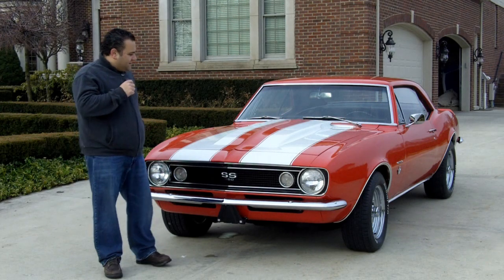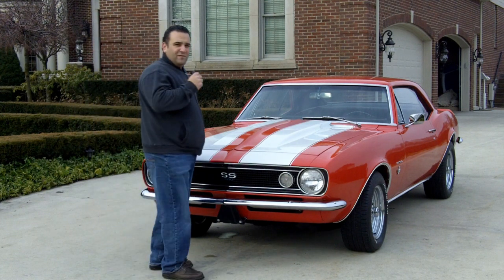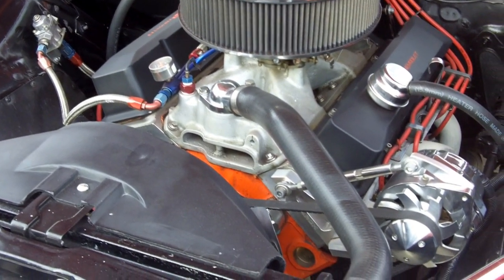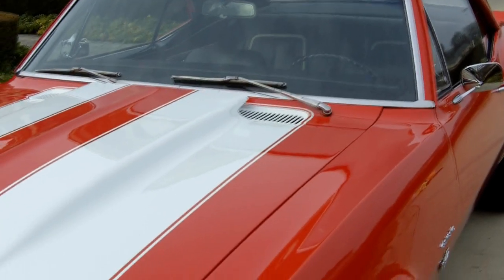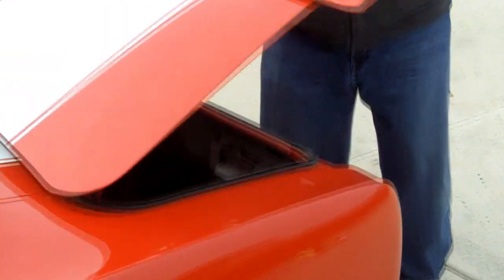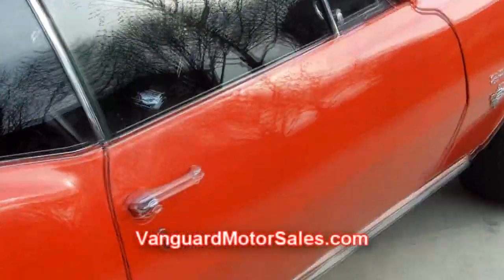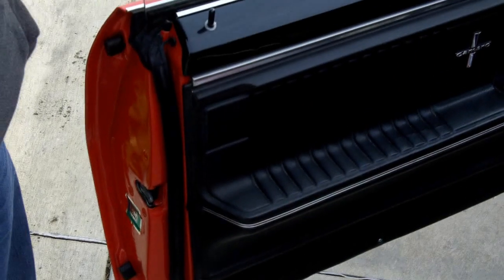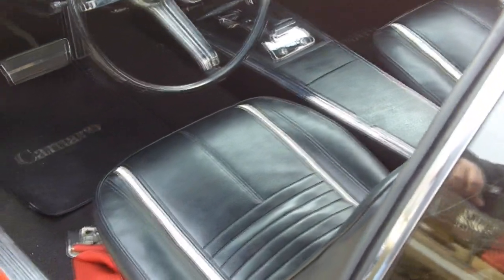1967 Chevy Camaro Classic Muscle Car for Sale in MI Vanguard Motor Sales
Looking for an awesome cruiser with big power and a ton of documentation to have some fun with? Check out this 1967 Camaro, stuffed full of muscle, that'll make you stand out from the crowd anywhere you go.

The body is very good, and is straight from top to bottom. The red paint was done about 15 years ago, when the previous owner purchased the car, and it still shines beautifully. The chrome and stainless trim shines beautifully. Speaking of trim, this car was dressed up to look like an SS, and includes SS badges on front and rear.

Under the hood you'll find a 383 Stroker Motor, balanced and blueprinted, with Eagle Rods, Keith Black flat top pistons and a Comp roller cam shaft and rockers. On top you'll find a Victor Jr. intake port, match to heads, and Underneath is a 6 quart oil pan, for 10/40 oil. The engine compartment has been nicely detailed throughout.

The engine is backed by a 350 turbo transmission with only 1,000 miles on it. Out back, there's a tough 10-bolt posi rear end, with 3:73 gears, and a 32-3500 stall converter, that can easily handle what this engine can dish out.

Inside you'll find a black vinyl interior with bucket seats. There's a trio of AutoMeter lighted gauges mounted below the dash. The console is in excellent condition, and houses the B&M shifter. The black carpets are in great shape. The headliner stretches tight across and the dome light works perfectly.

Early Camaros are some of the best hobby cars you can buy. They represent everything that is great about collecting cars. When they're clean, straight, fast, and come with a bunch of receipts, you need to make a move on them before someone else does -- that's how popular they are. This is a car you can enjoy driving today and be confident that you won't be losing money if you need to sell it tomorrow. Camaro values are some of the most stable in the industry. Clean cars like this always find homes quickly for that very reason. With all the dogs out there, buy the nicest one you can and this one certainly qualifies.